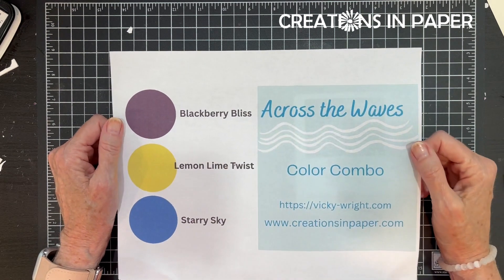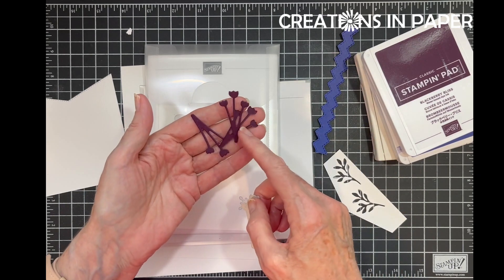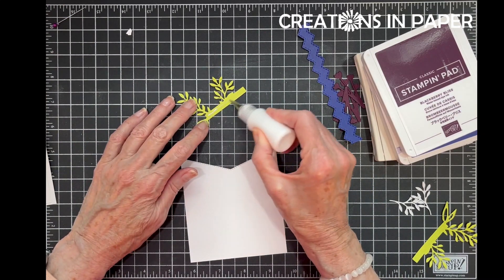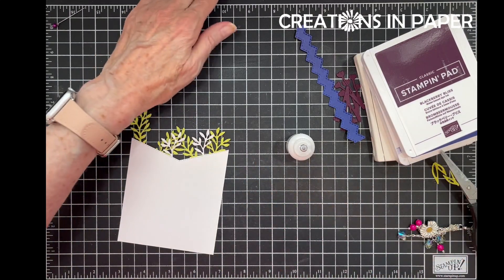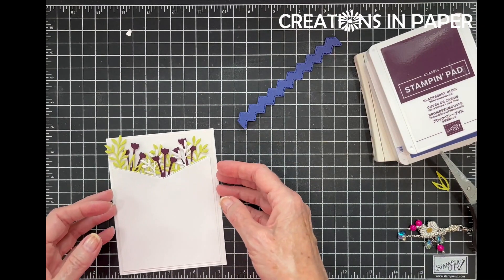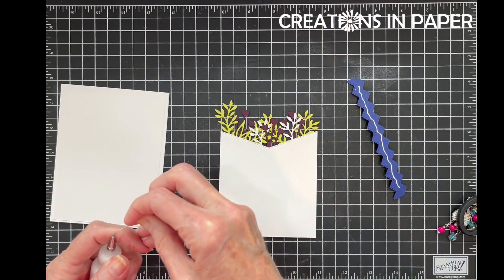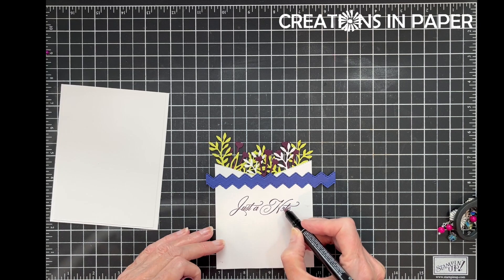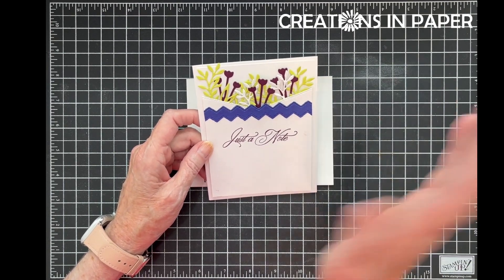Stampin' Up Go to Greetings color combo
This is the last idea for this color combo.  I pulled out a bunch of my dies to make this card inspired by one I saw online.

Here are the supplies I used for my card today.